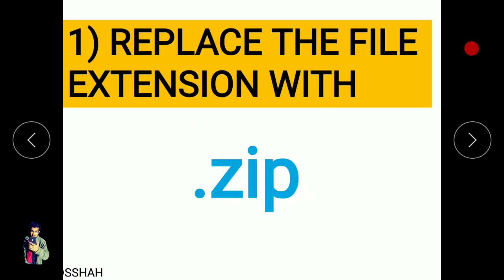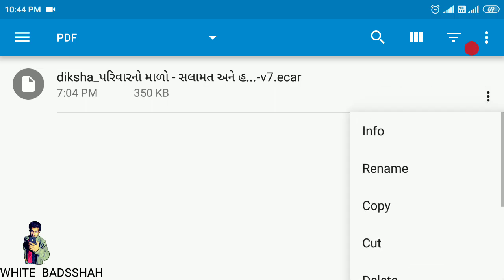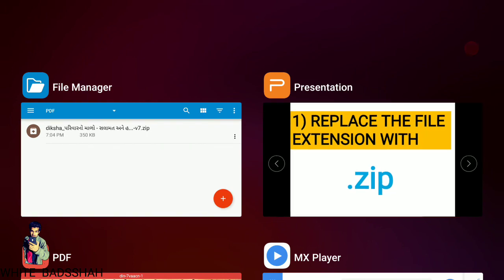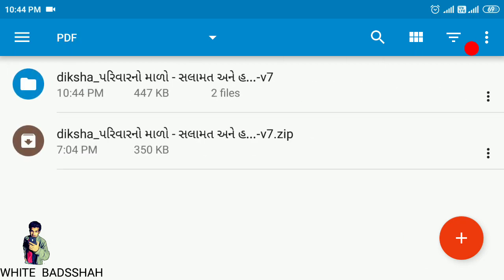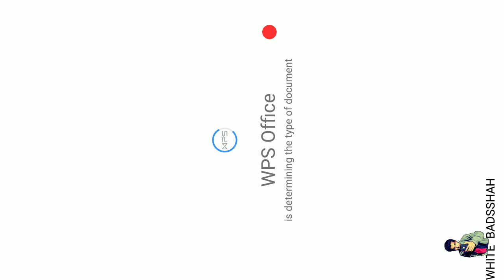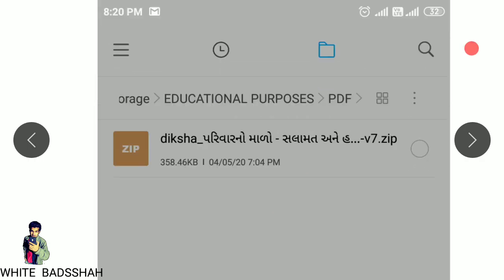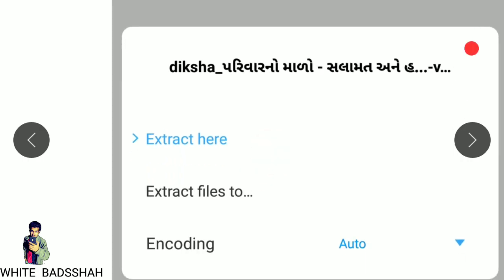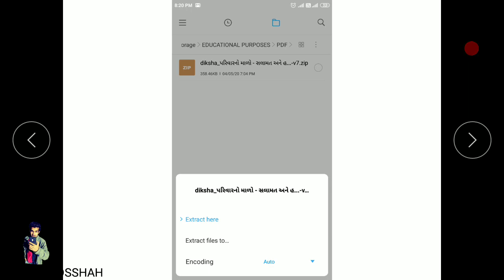.ecar into .pdf | convert .ecar file into readable format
here it's a example to convert .ecar file into .pdf file